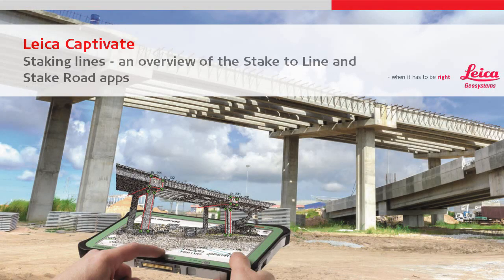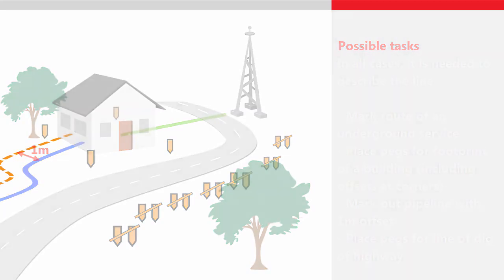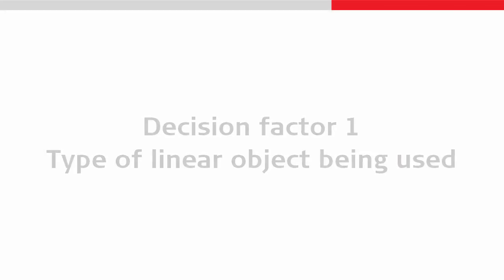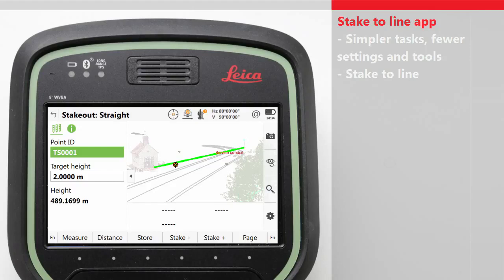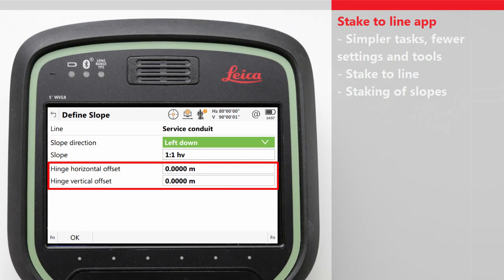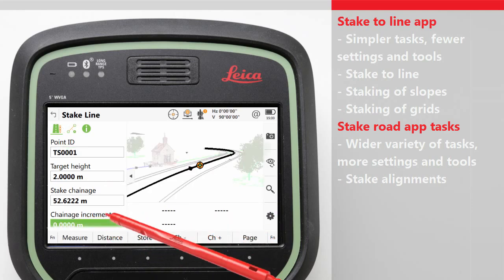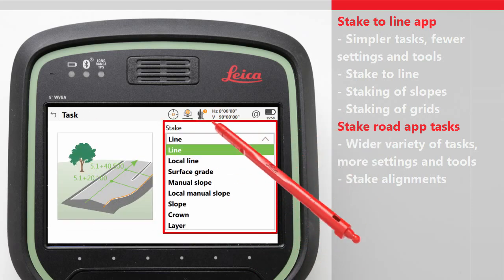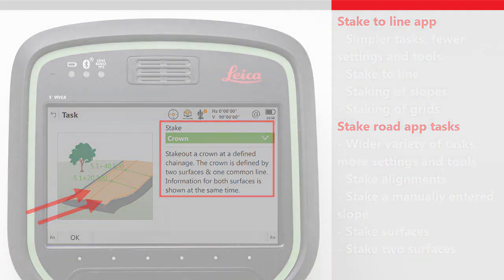Leica Captivate: Zakoličba polilinije ali krivulje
Spoznajte, kako zakoličite linijo, polilinijo ali krivuljo s programoma "Stake to line" ter "Stake road".